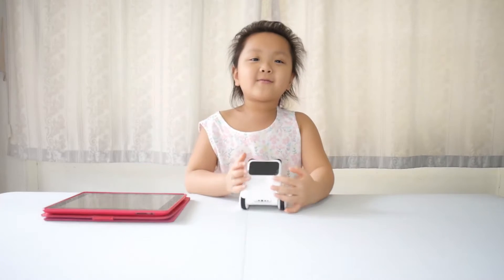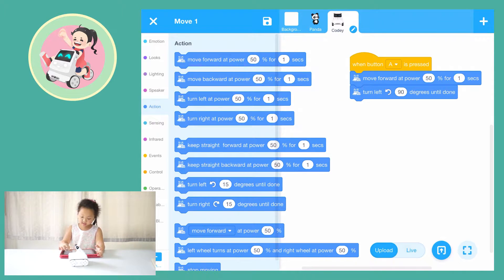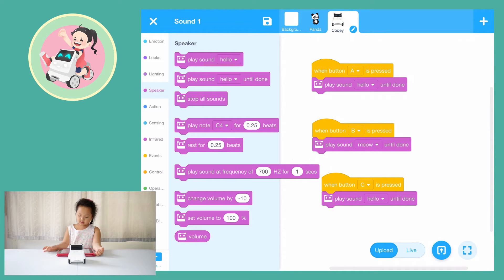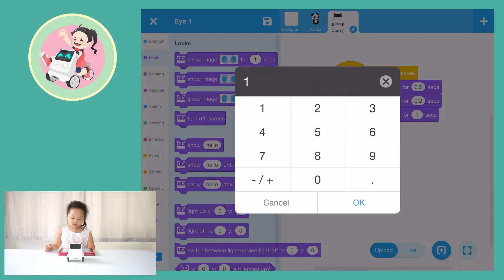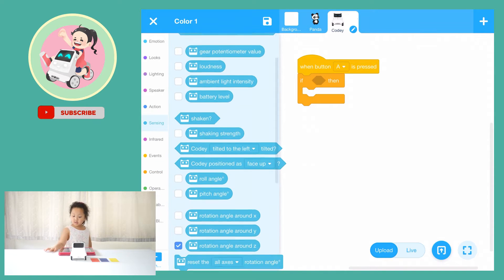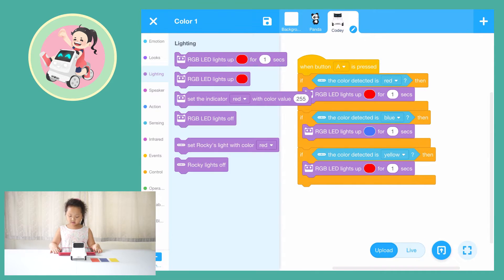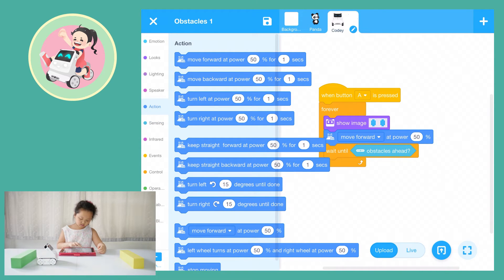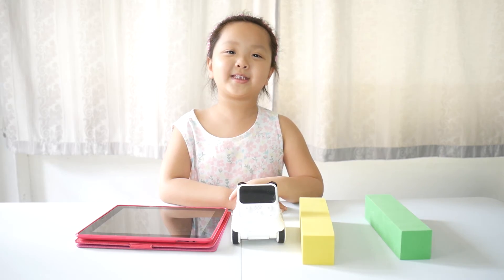Codey Rocky โค้ดดิ้งโรบอท สุดน่ารัก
คลิปนี้เป็นคลิปแรกบน Youtube ของน้องพริม ซึ่งน้องพริมเลือกที่จะมาแนะนำให้รู้จักกับเจ้า Codey Rocky โค้ดดิ้งโรบอทตัวโปรดของน้องพริม โดยในคลิปนี้จะเป็นการแนะนำแบบเบื้องต้นก่อนนะครับ และจะพยายามทำคลิปแนะนำวิธีการโค้ดดิ้งในคำสั่งอื่นๆ ตามมาอีกเรื่อยๆ ครับ

และอย่าลืมกด Like และกด Subscribe  เป็นกำลังใจให้น้องพริมด้วยนะครับ ขอบคุณครับ

* Special Thanks *

โลโก้ Primify น่ารักๆ              Orn-Ampa  Purnariksha